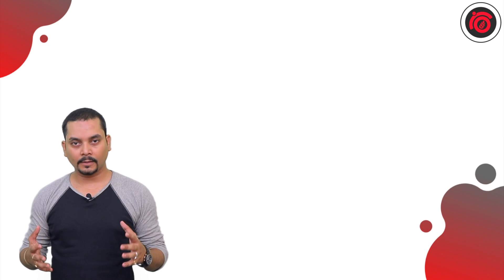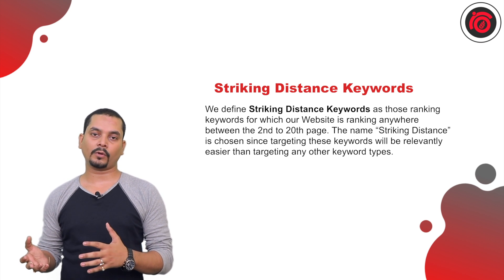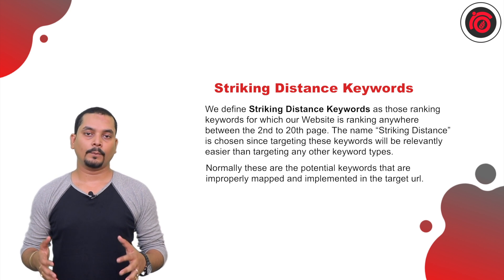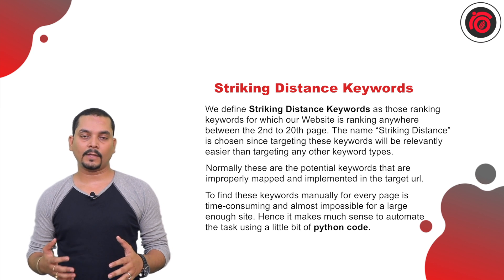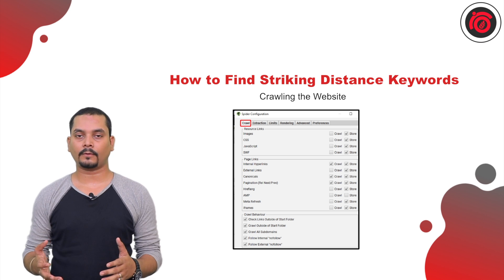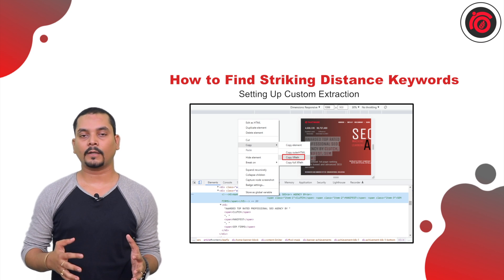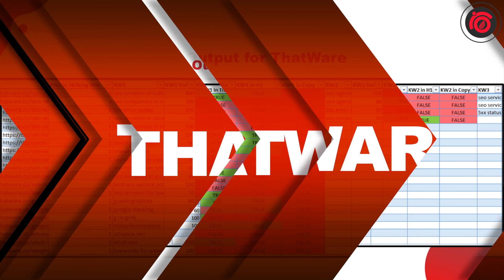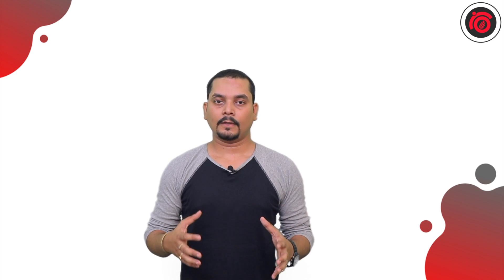Striking Distance Keywords with Python | Get more Traffic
Striking Distance Keywords as those ranking keywords for which our Website is ranking anywhere between the 2nd to 20th page. The name “Striking Distance” is chosen since targeting these keywords will be relevantly easier than targeting any other keyword type.

To find these keywords manually for every page is time-consuming and almost impossible for a large enough site. Hence it makes much sense to automate the task using a little bit of python code.

In this video, you will learn how to find such Keywords and automate the process using Screaming Frog, a Keyword Research Tool like Ahref, and a  little bit of Python Programming.